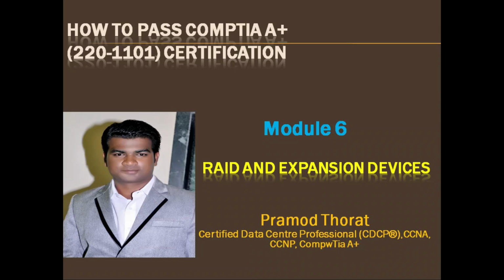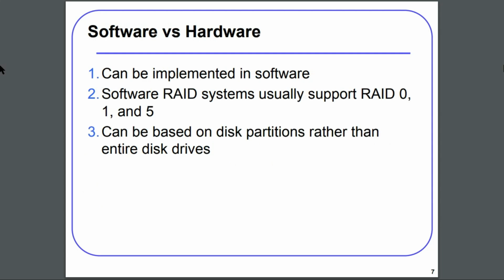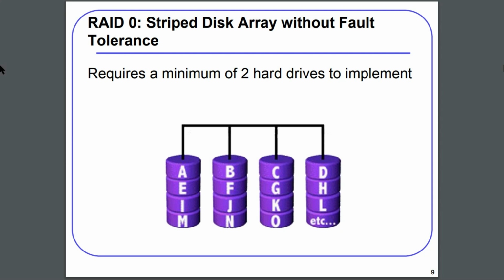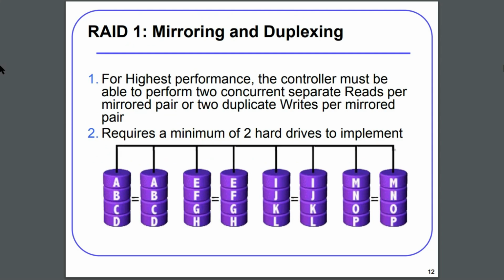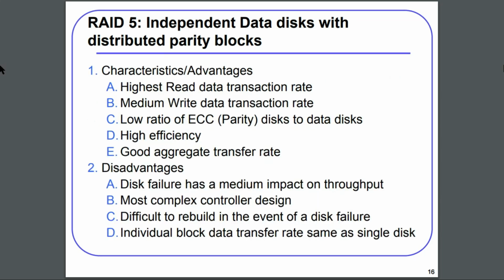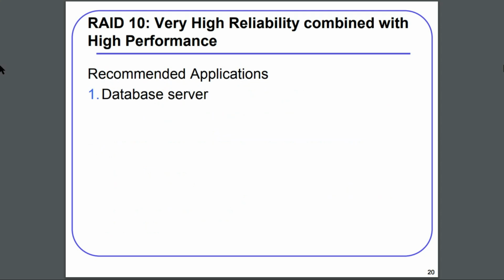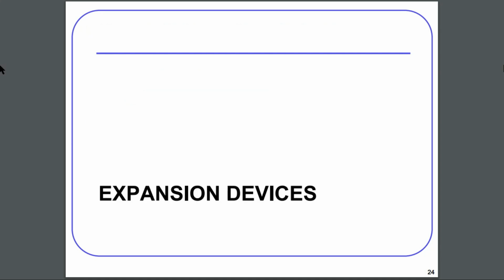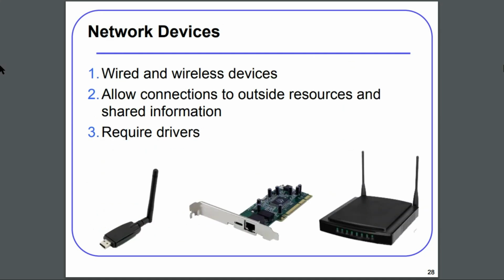RAID and Expansion Devices-Module 6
Networking (20%)
Hardware (27%)

CompTia a+
Comptia security+
Comptia network+